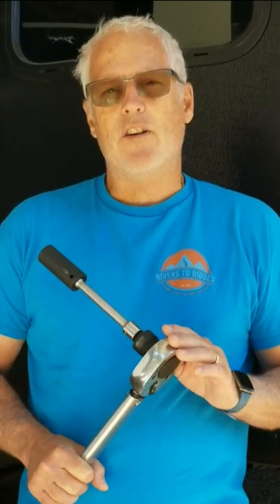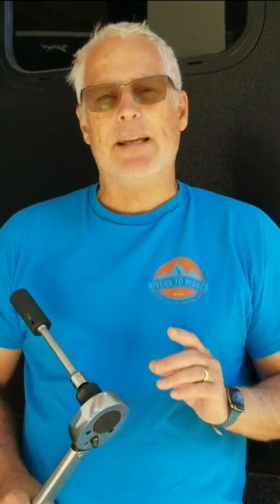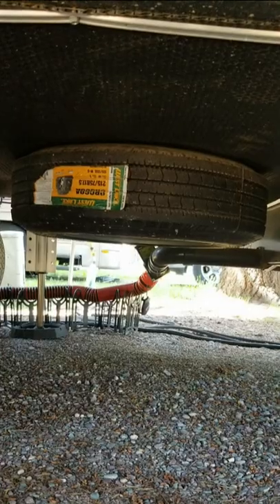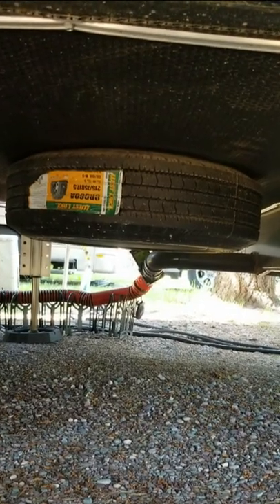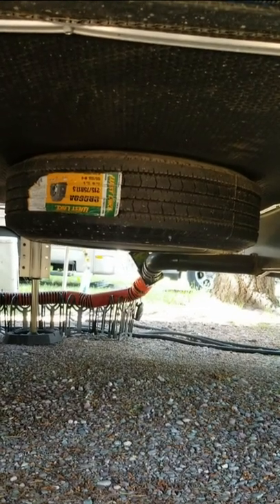Do You Do This? Keep Your RV Safe At 60MPH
15 minutes of your time could save your RV.

✅TSD Open Roads: fuel discount program
✅Passport America: A great way to save 50% on site fees
This is a Referral Partner Link and we are compensated when you purchase a membership from Harvest Hosts. At no additional cost to you.

This commission comes at no additional cost to you but helps us keep providing the content we love to share.  As a promise to you, we will only recommend products that we use and we believe can be a benefit to you.